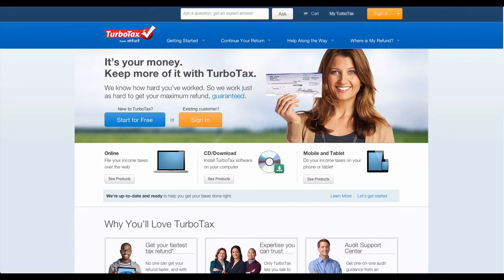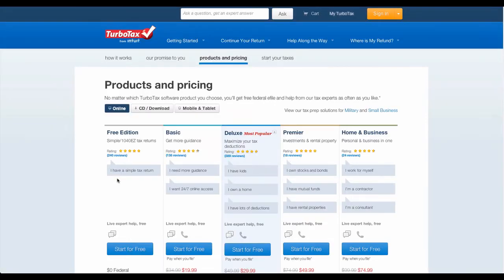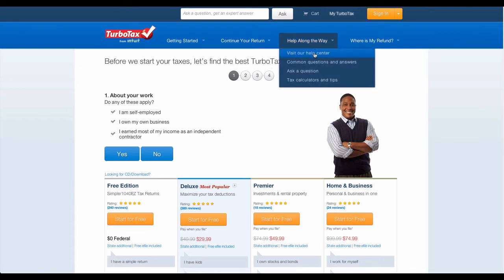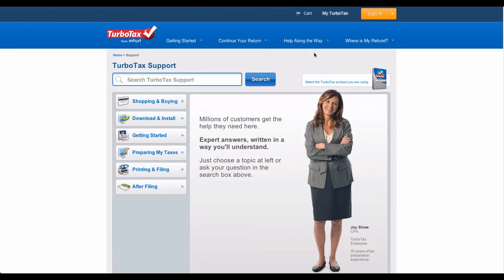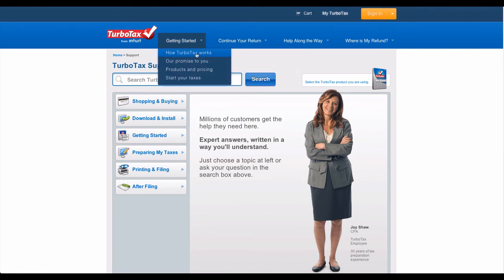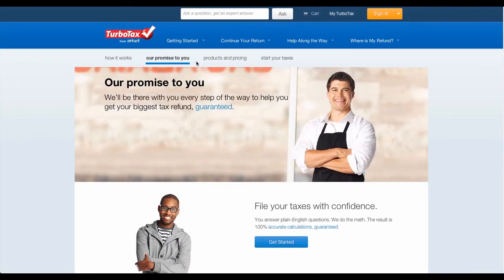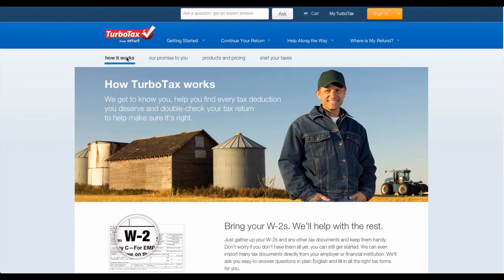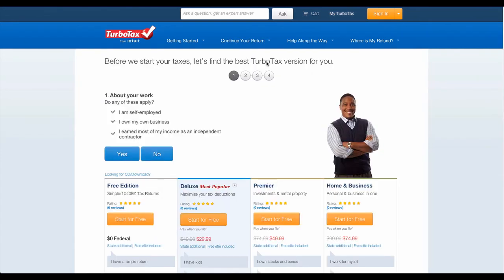Learn how to use TurboTax website in simple steps.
, TurboTax offers a cutting-edge tax preparation software, which helps users in preparing and filing their tax returns. The software is easy to use and intuitive, and provides EasyGuide feature to give step-by-step guidance to users with year-round support by tax attorneys. It asks the user simple questions and then automatically fills in the right tax forms for them, while also looking for deductions and credits. It also guarantees accuracy in calculations and claims to reimburse the users if they have to pay any IRS or state penalty, due to any calculation error. Moreover, it ensures that the user's information is kept secret from prying eyes by using industry-grade encryption technology as used by banks. The renew section of the website is used to renew your license, where you can either choose to purchase one of the versions of the product for one year, or enroll in the TurboTax Advantage program, which provides you with automatic renewal with member benefits.